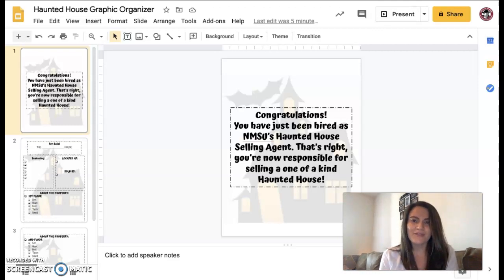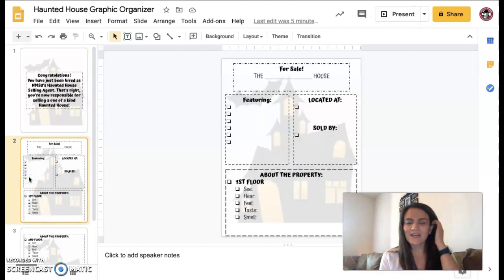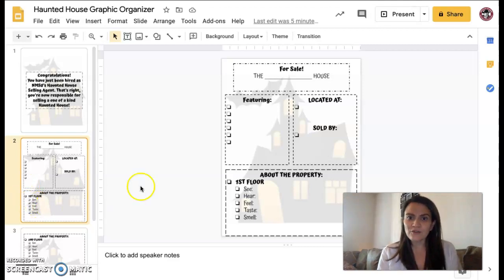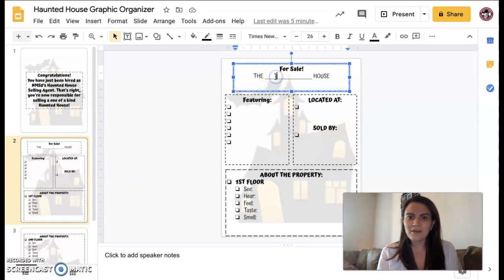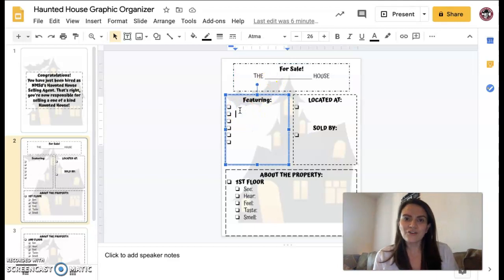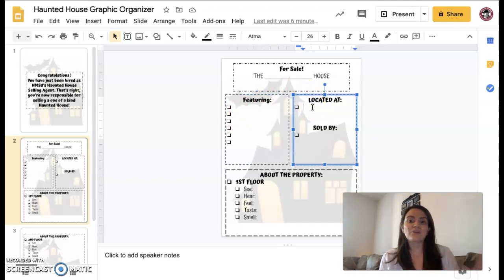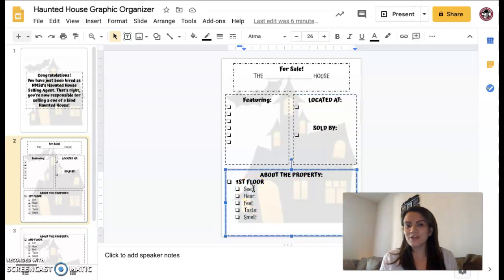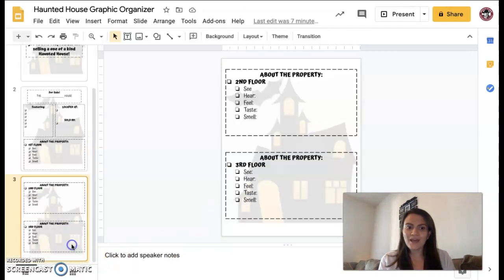Haunted House Graphic Organizer